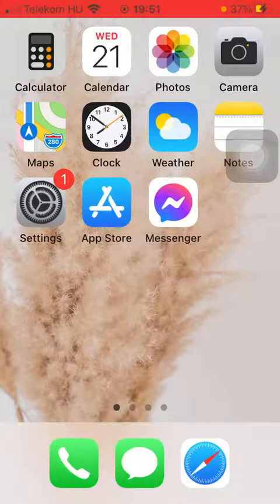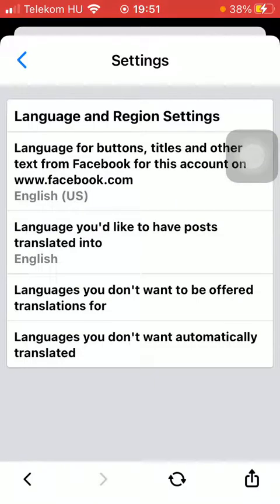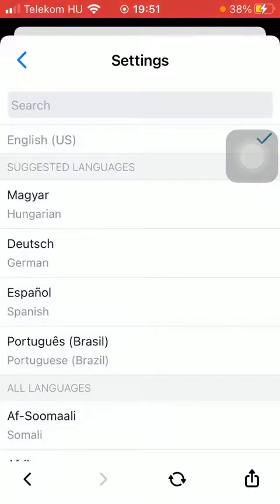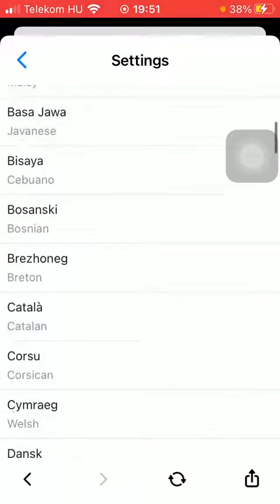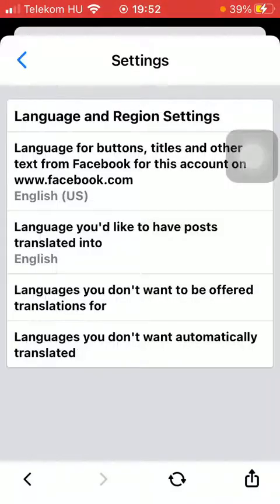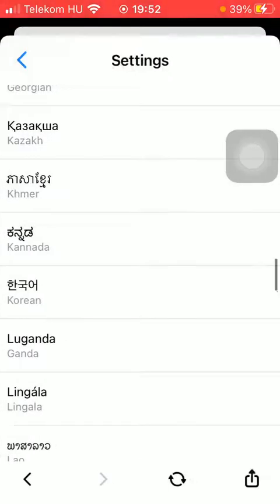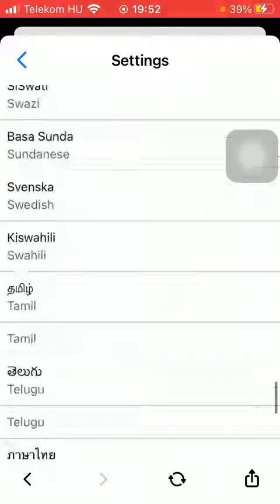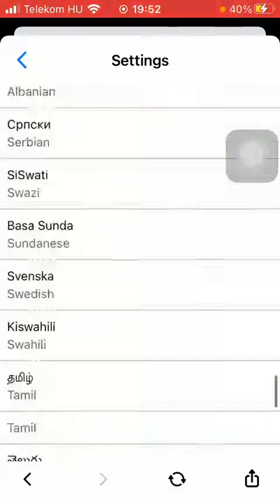How to select language information on Messenger?